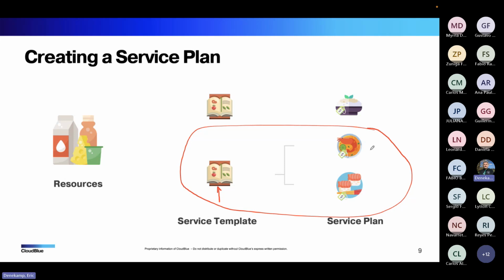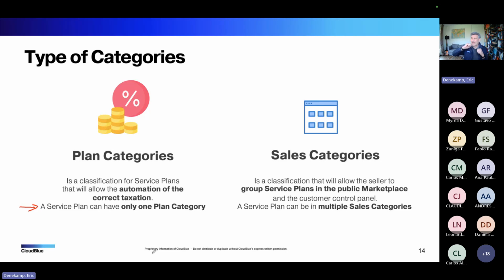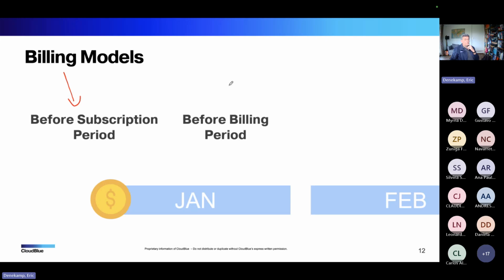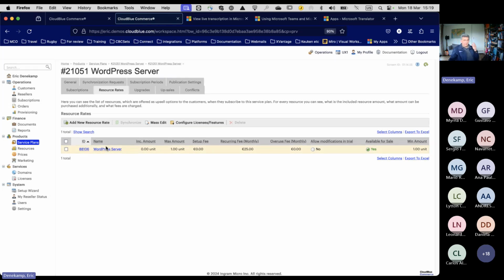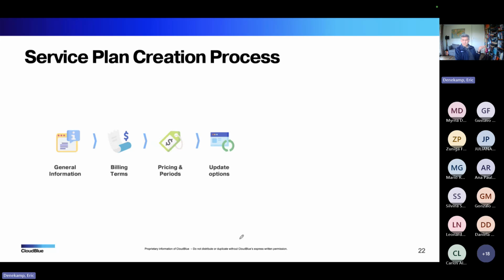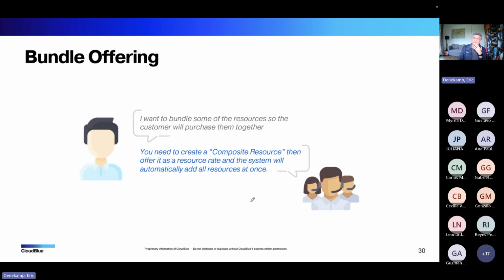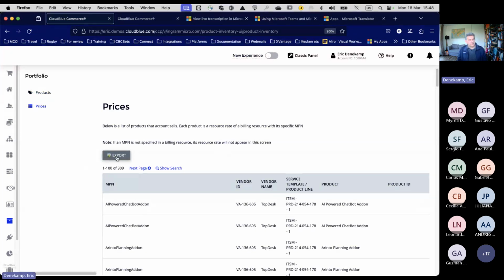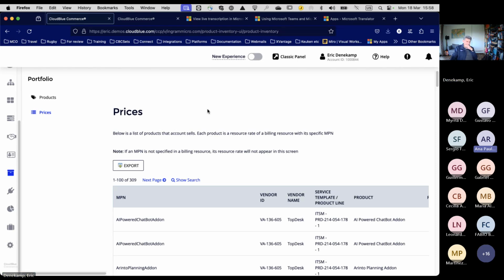Commerce End User - Day 1 (2) - 20240318 144405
Temas clave:
Creación de Planes de Servicio: Los participantes discutieron la creación de planes de servicio, explicando que un plan de servicio es un artículo vendible que el cliente selecciona en el mercado. Se mencionaron los recursos necesarios, la plantilla de servicio y el plan de servicio como el producto final. 0:57
Diferencias entre Plantillas de Servicio y Planes de Servicio: Los participantes explicaron que una plantilla de servicio es una base de recursos, mientras que un plan de servicio agrega cantidades, precios y períodos a esa plantilla. Se dieron ejemplos como Office 365 y Dropbox para ilustrar las diferencias. 4:49
Períodos de Facturación y Modelos de Facturación: Se discutieron los conceptos de suscripción, período de facturación y modelo de facturación. Los participantes explicaron cómo los clientes pueden pagar de manera mensual, trimestral o anual, y las opciones de pago anticipado o postpago. 9:57
Categorías de Planes y Categorías de Ventas: Los participantes explicaron las diferencias entre las categorías de planes, que son para la automatización de cálculos de impuestos, y las categorías de ventas, que son para la categorización de productos en el mercado. 16:06
Configuración de Planes de Servicio en el Panel Clásico: Se mostró cómo acceder y configurar planes de servicio en el panel clásico, incluyendo la creación de nuevos planes, clonación de planes existentes y la configuración de detalles como períodos de suscripción y opciones de publicación. 18:02
Configuración de Precios y Períodos de Suscripción: Los participantes discutieron cómo configurar los precios y los períodos de suscripción para los planes de servicio, incluyendo la opción de establecer precios mensuales o por período de facturación y la importancia de alinear los precios con los términos de facturación. 43:57
Uso de Product Life Cycle Manager (PLM): Se explicó cómo usar el Product Life Cycle Manager (PLM) para importar productos y generar recursos y plantillas de servicio. También se mencionó la importancia de los archivos PR para crear planes de servicio sin precios. 57:57
Inventario de Productos y Gestión de Precios: Los participantes discutieron el uso del inventario de productos para gestionar los precios de los recursos en los planes de servicio. Se explicó cómo exportar, modificar y volver a importar archivos de precios para actualizar los precios de los recursos. 1:07:50
Mejores Prácticas para la Configuración de Planes: Se mencionaron las mejores prácticas actuales para la configuración de planes de servicio, incluyendo la eliminación de cantidades incluidas y el uso de cantidades mínimas para asegurar que los precios se basen en las tarifas de los recursos. 1:12:02